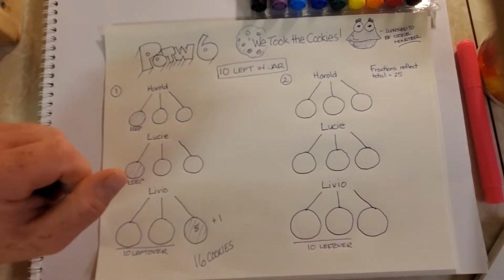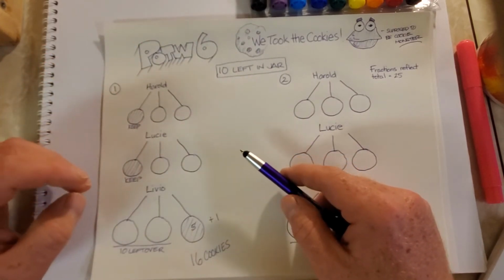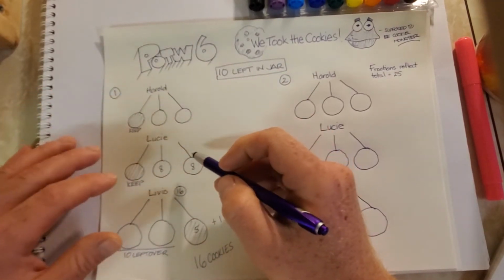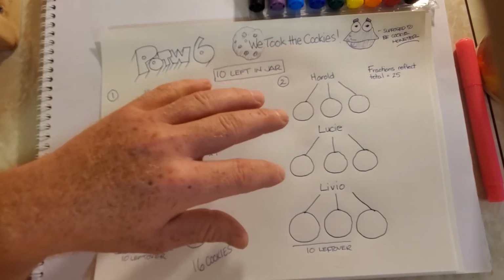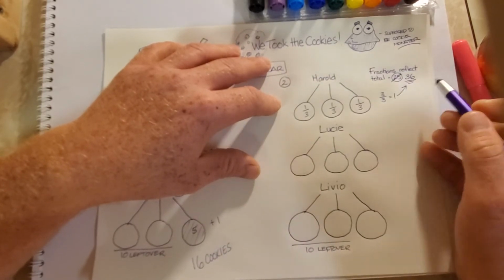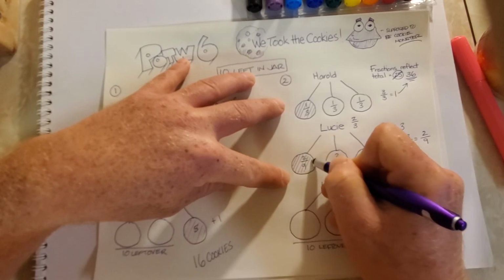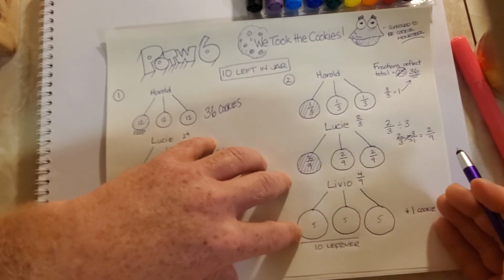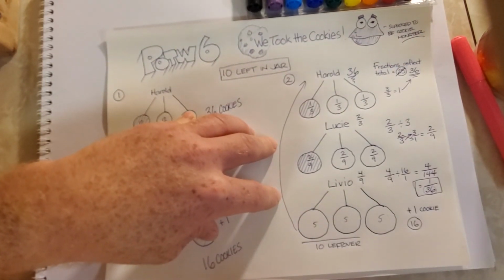POTW 6 - May 14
University of Waterloo POTW